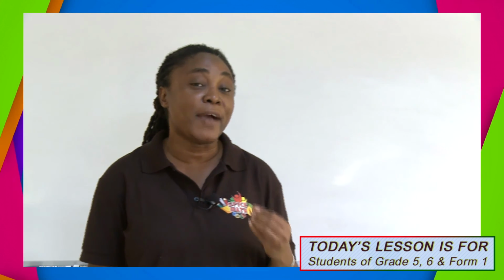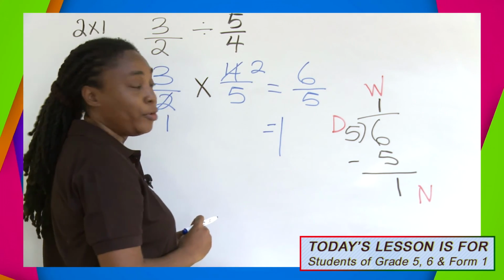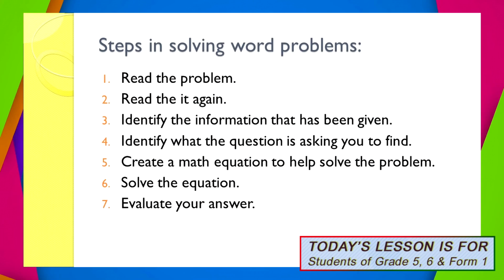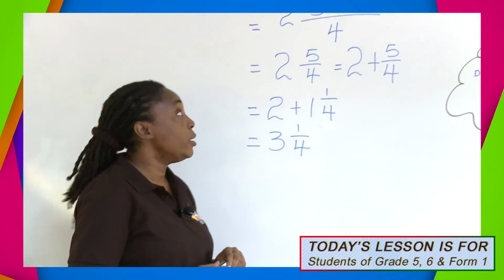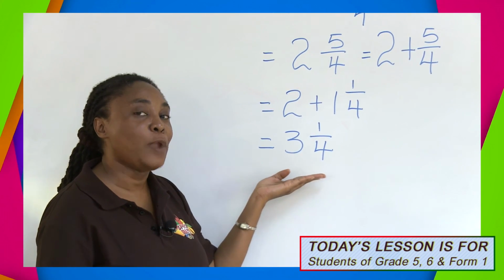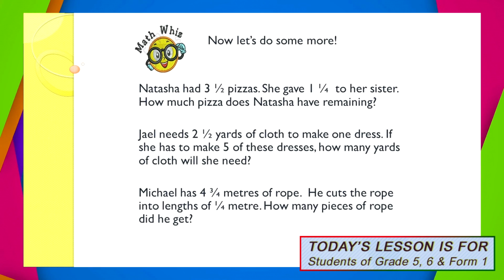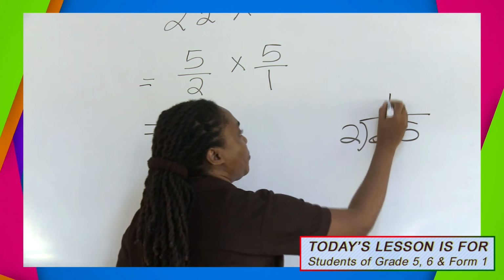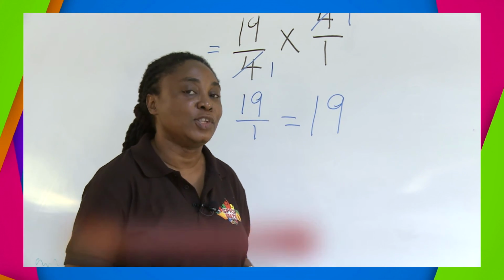31. Spice Math - Fractions Word Problem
31. Spice Math - Fractions Word Problem